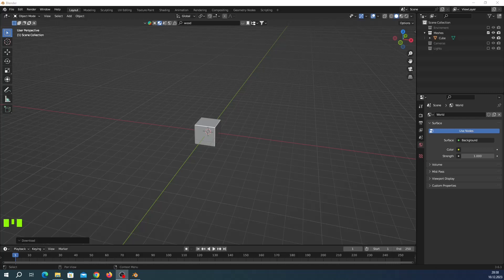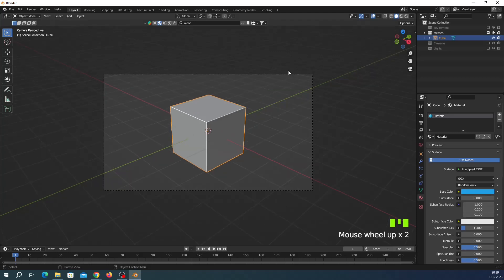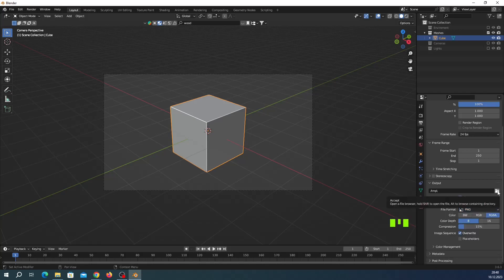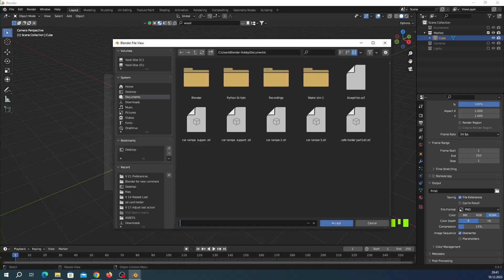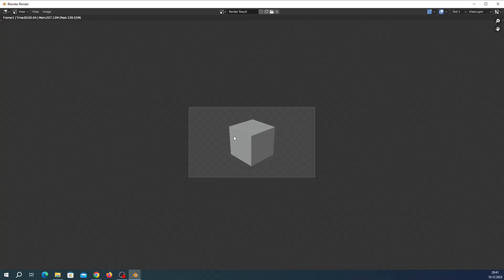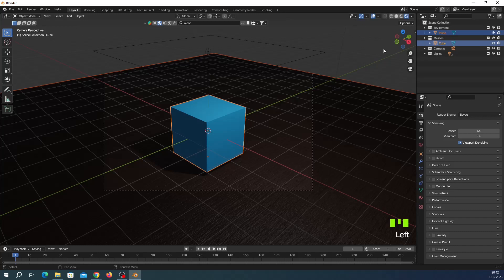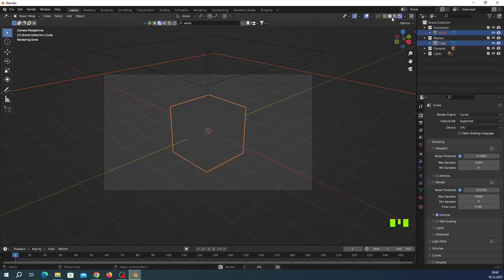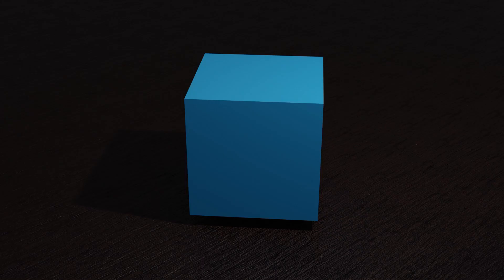Blender For New Comers- Blender Render Menu: Render Image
In this video series I will show you Blender program for very new comers, and in this video I will show you Blender Render  menu  Render image for Blender 4.0